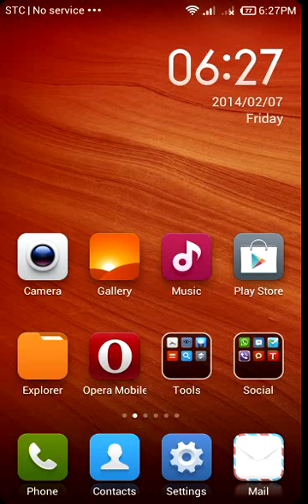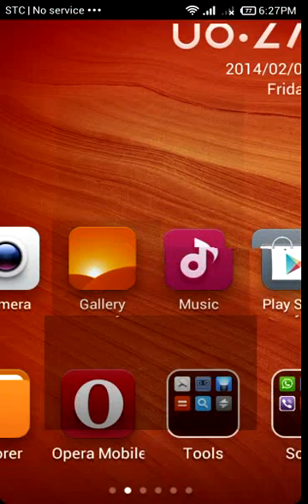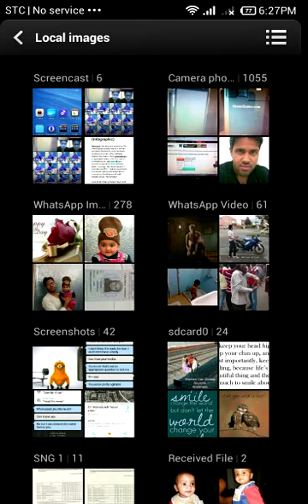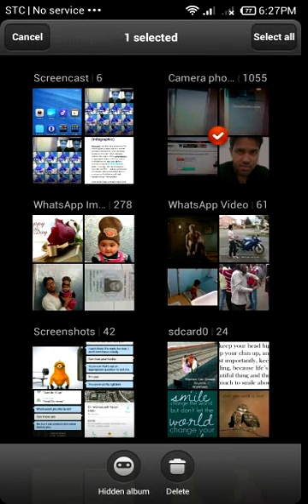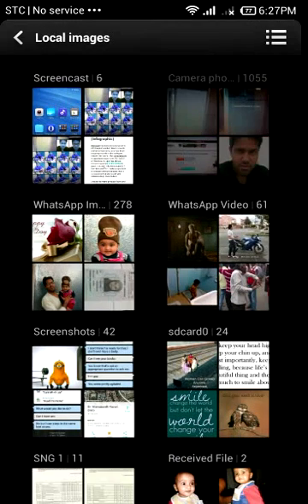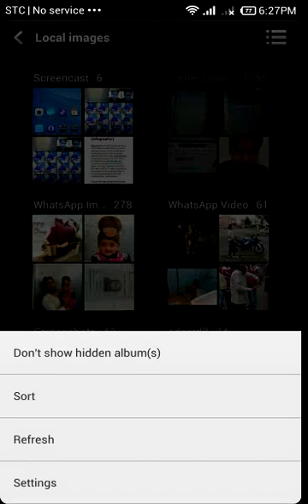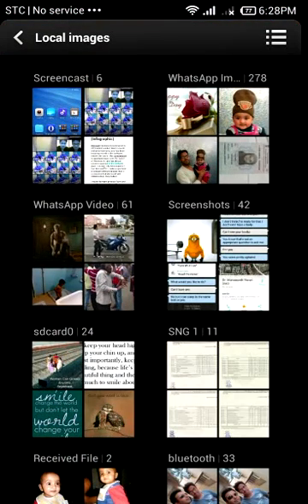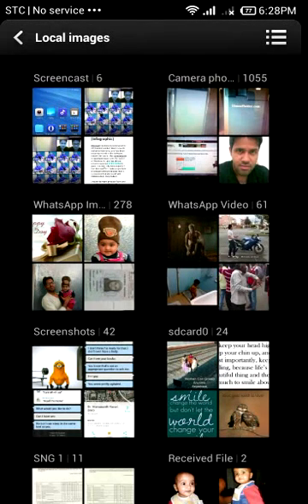Hide Images and Videos in Xiaomi Mi3, Mi4, Redmi 1S and other MIUI OS Android Smartphones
Here is a video tutorial showing how you can easily hide images and videos without using any software in MIUI OS based Android smartphones like Xiaomi Mi3, Mi4, Redmi etc... Subscribe the channel for more gadget unboxing videos, hands-on review and various useful tips and tricks.